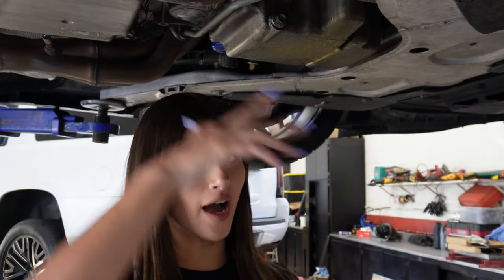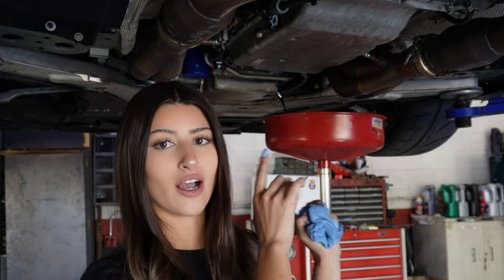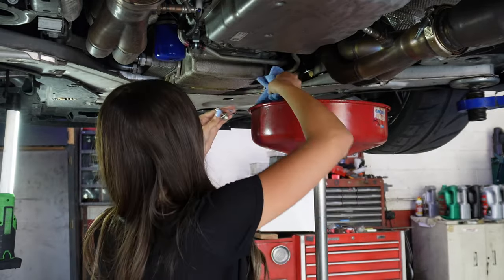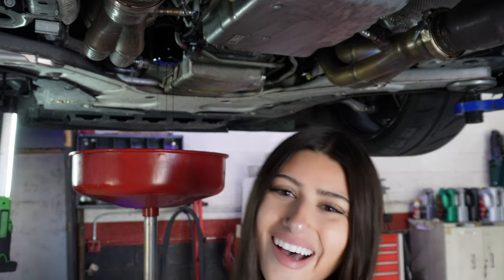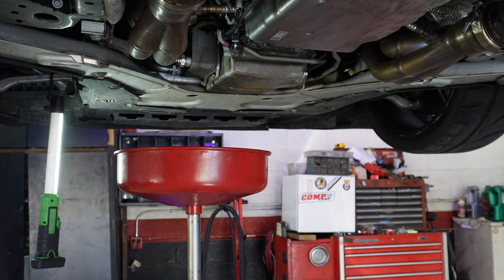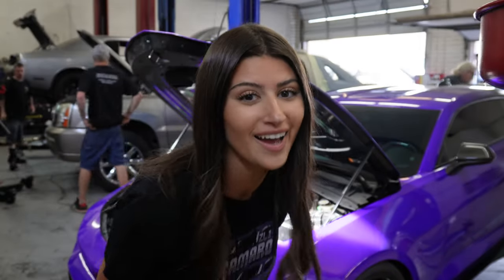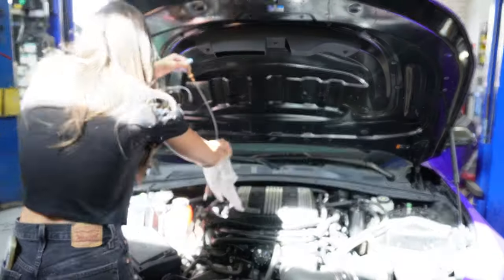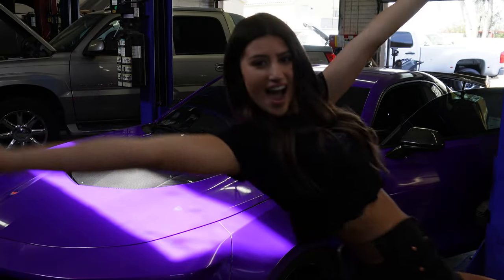How To Do An Oil Change - Camaro ZL1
Today's video I show you guys how to do an oil change! For this specifically I show it on my Camaro ZL1 but it also helps you guys get the idea with any other car. Hope this helps!

Adam's Polishes: USE CODE ZL1BABE